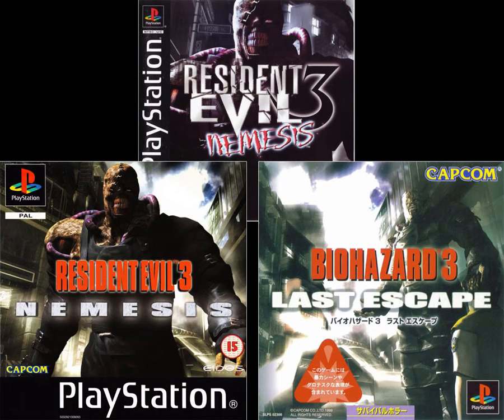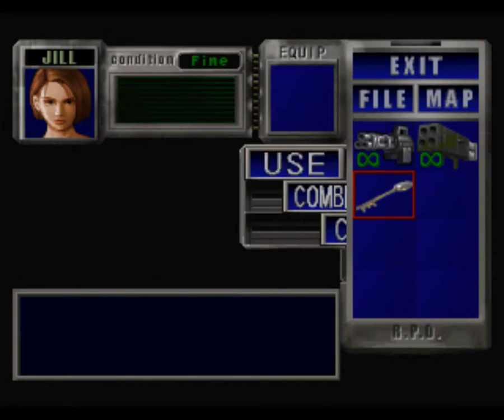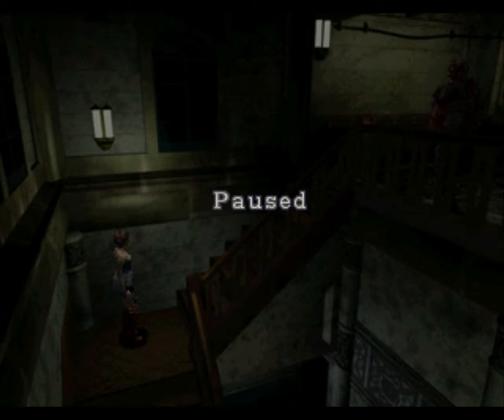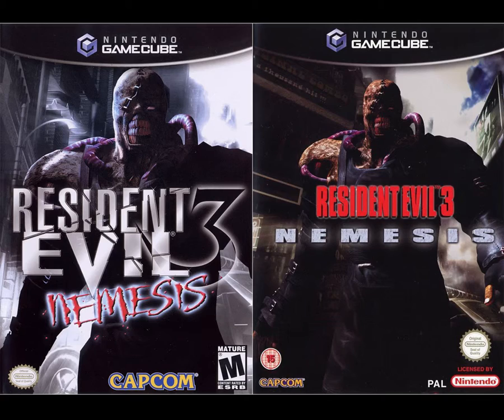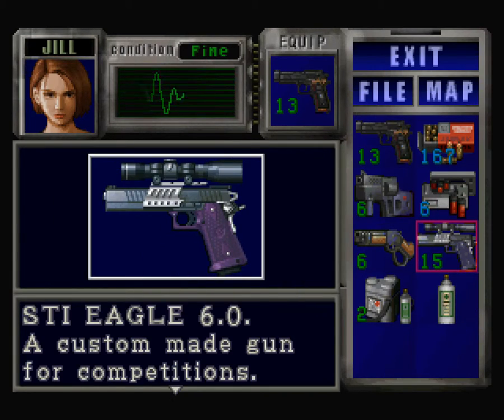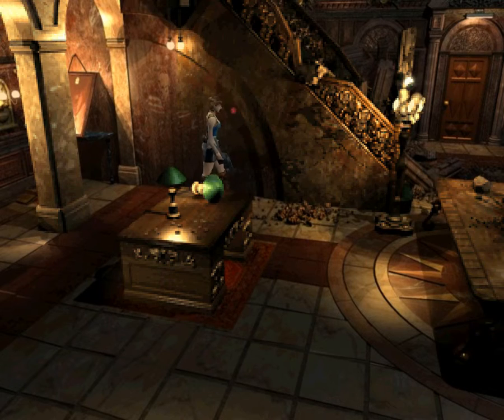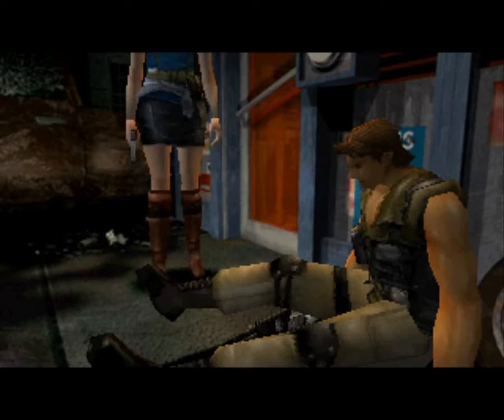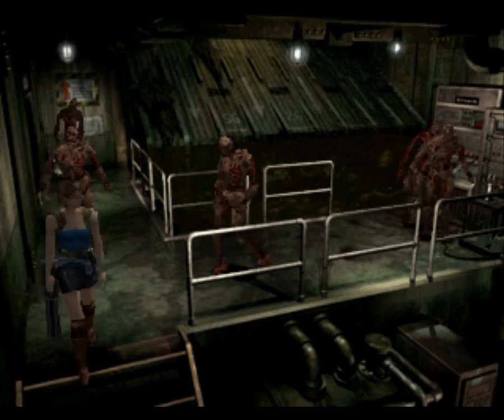Biohazard 3: Last Escape #6-b - Ports, guns and helicopters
Looking at ports of the game, Nemesis' loot, weapons and other ways to deal with the helicopter.

Contents:
0:00 - PS1 version (config, saves, boutique, pause)
6:41 - PS1 version, unique Dario line
6:55 - PS1 version, scanlines effect
7:14 - Gamecube version (overview and unique title callings)
8:27 - Dreamcast version (overview and costume selection)
9:21 - PC version sum-up
9:56 - Nemesis loot. Assault rifle drop
10:20 - Nemesis loot. English descriptions
11:11 - All gun shoot and reload animations
15:24 - Few more missed text descriptions
15:50 - Alt. Gas station Carlos cutscene
16:29 - How Carlos meeting is triggered
17:44 - 3 fun not shown in other videos room enemy configurations
18:40 - Other ways to deal with the helicopter (escape and negotiate)
22:37 - Fighting the chopper with a handgun

You can check all three audio versions of the LP